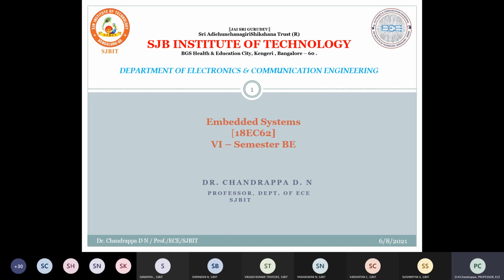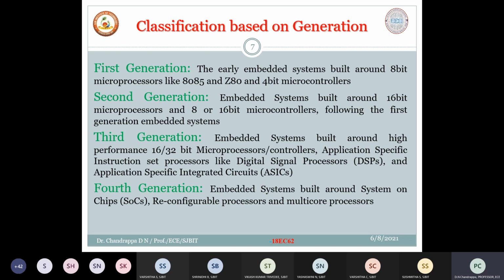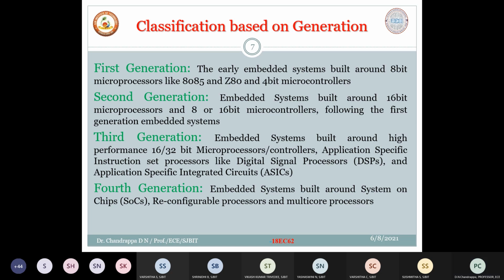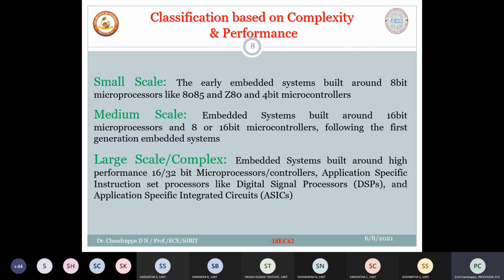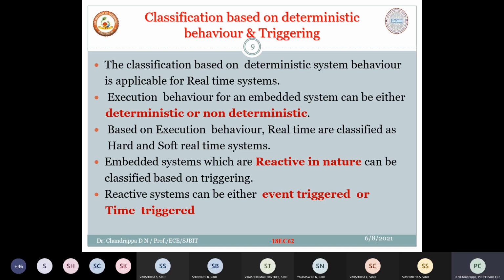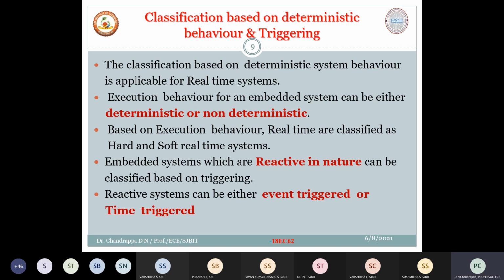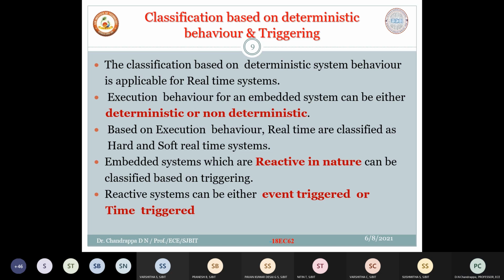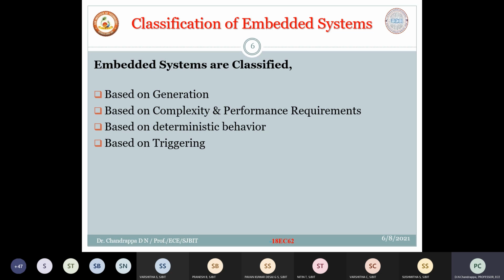Embedded System _Classification based on Deterministic